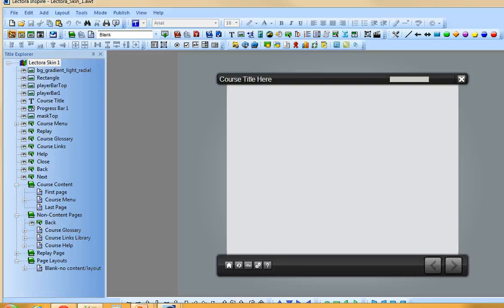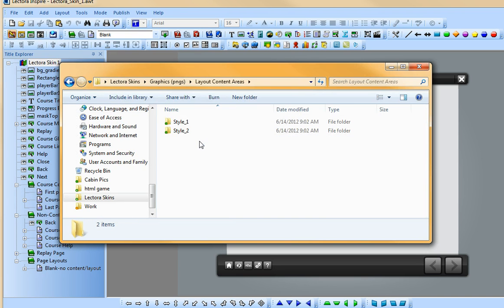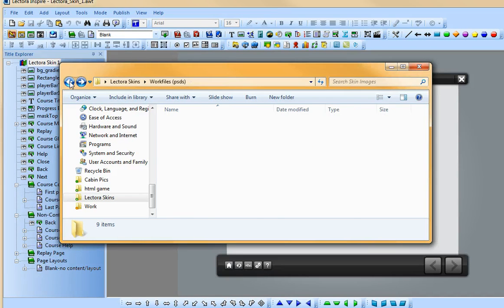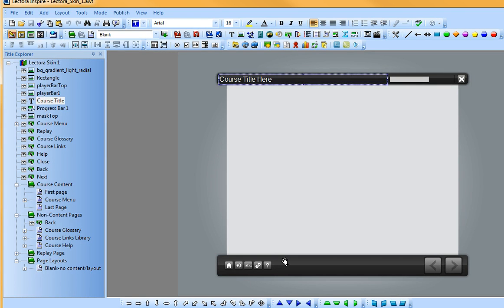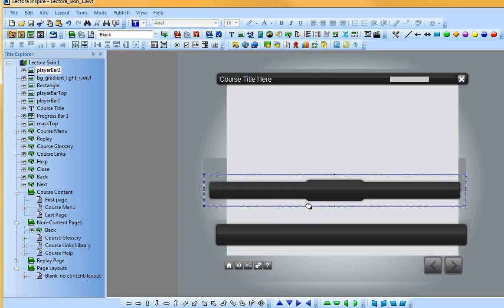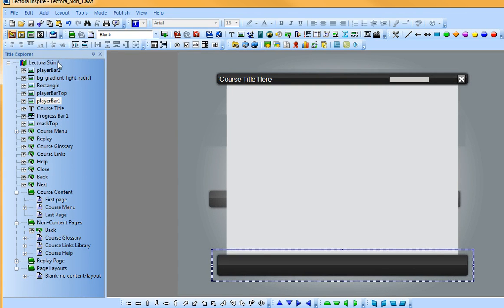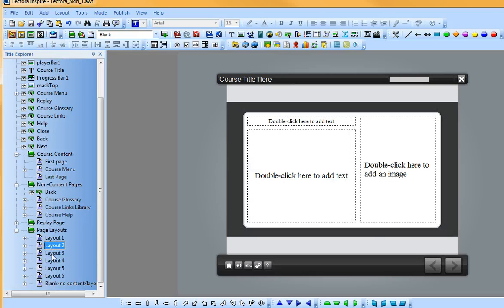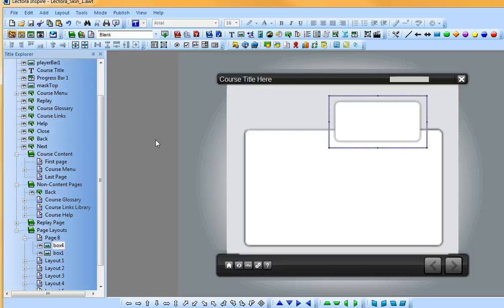Getting Started with Lectora Skins and Layouts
This tutorial will help you get started with Lectora skins and layouts.